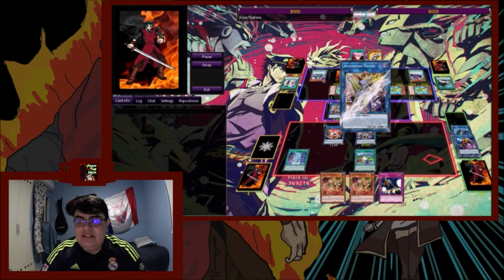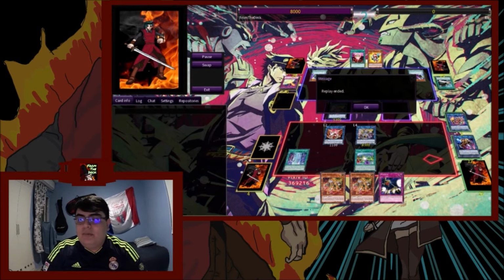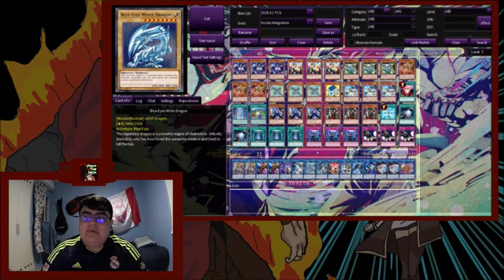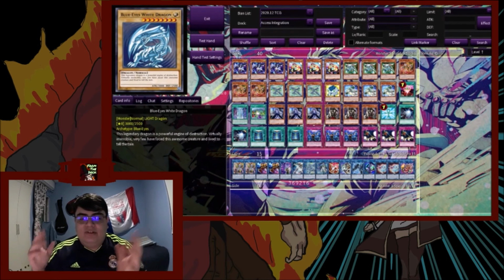ACCESS INTEGRATION!!! - Profiling Deck Profiles :)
Vrains actually provided a good Cyberse deck that isn't an archetype.